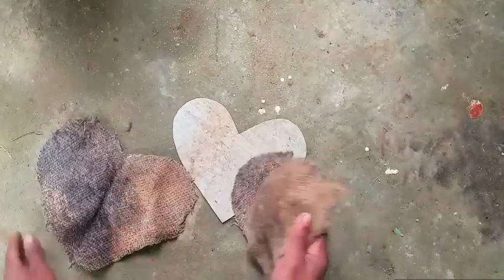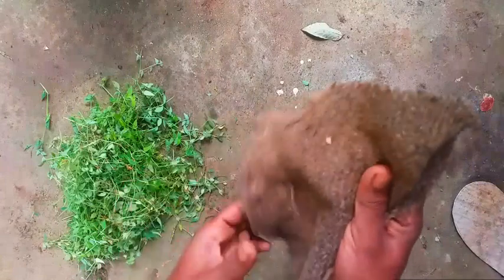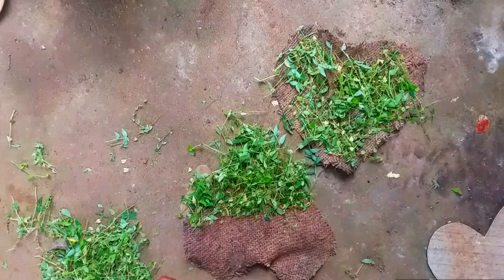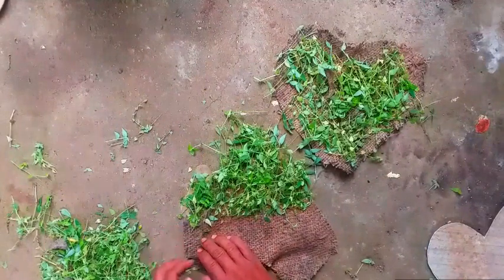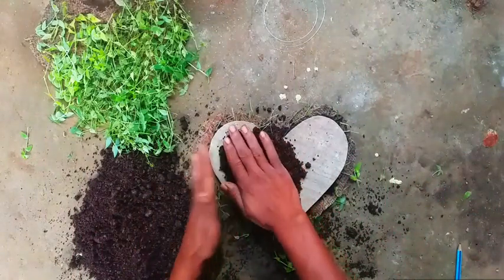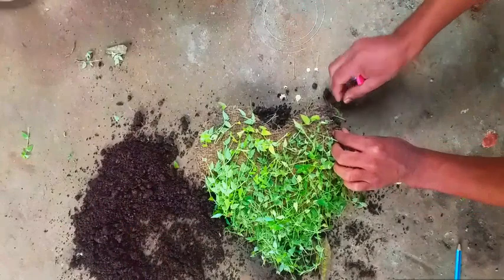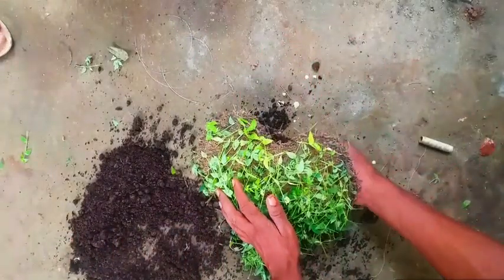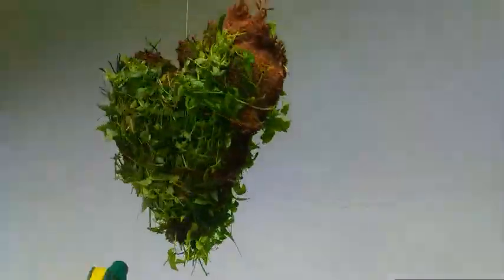Make heart shape with turtle vine method 2 / turtle vine hanging ideas/turtle vine plant varieties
How to make turtle vine heart shape to make your garden lovely
turtle vine heart shape method 1